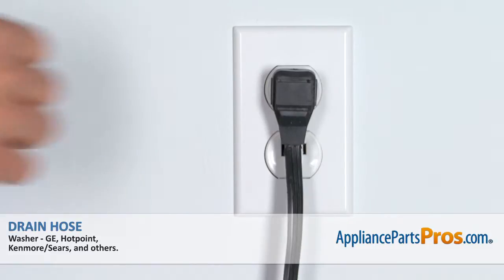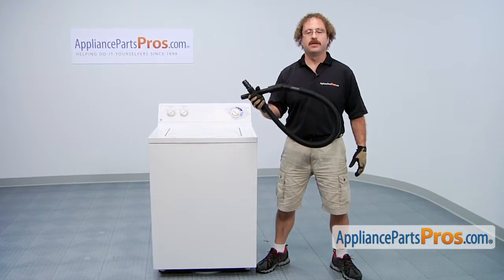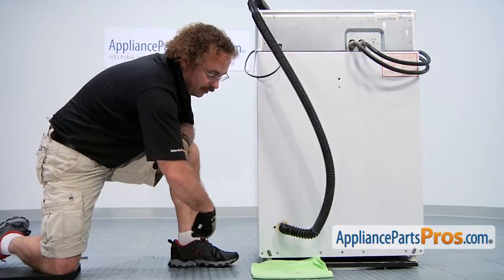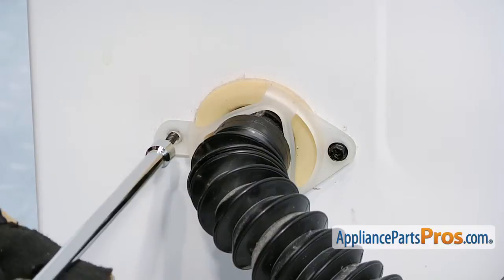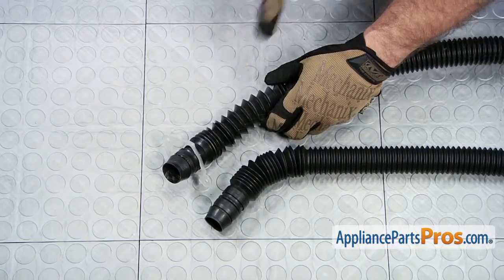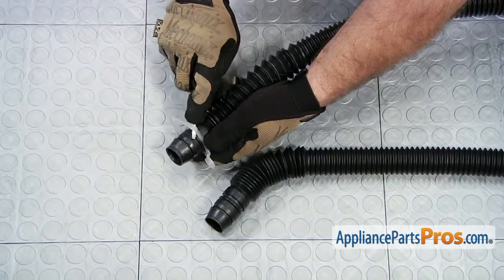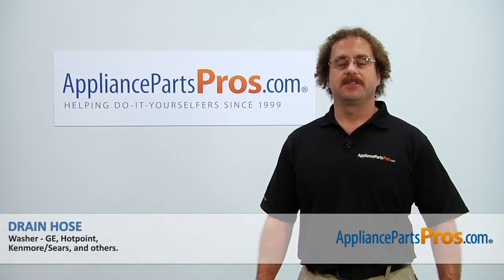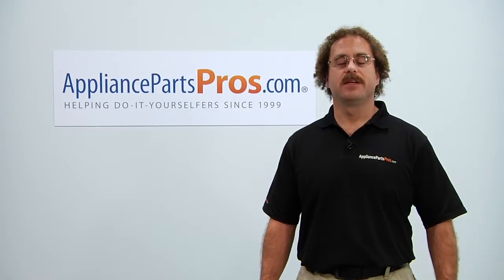How To: GE Drain Hose WH41X10096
Symptoms: Hose sprung a leak; getting water on the floor

Tools: 1/4” nut driver, flathead screwdriver

This GE made Washer Drain Hose replaces the following older part numbers on General Electric, Hotpoint, RCA, Sears and Kenmore Washers: 1026050, J85-639, WH41X0367, WH41X367.